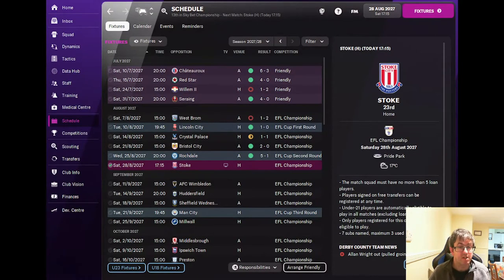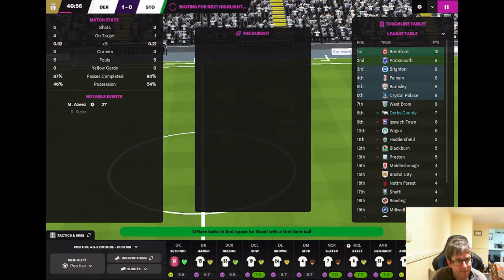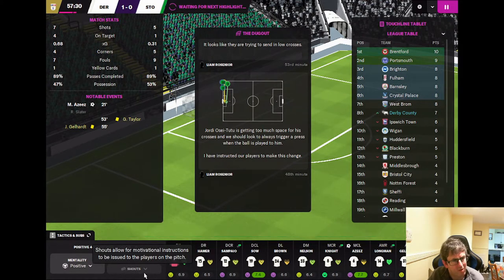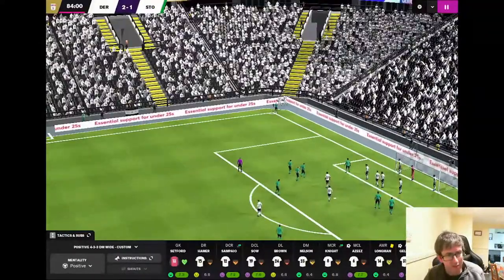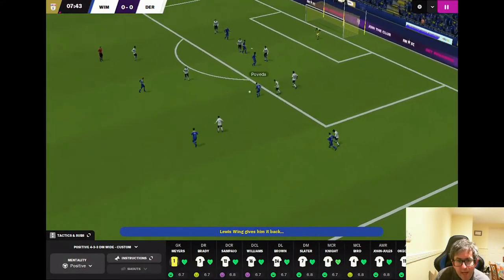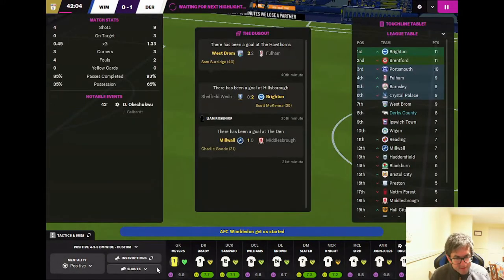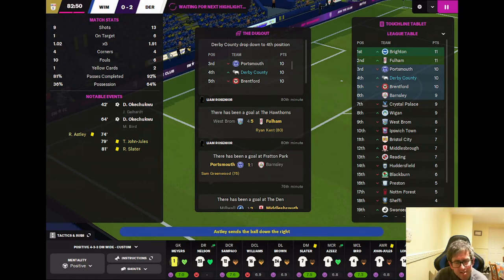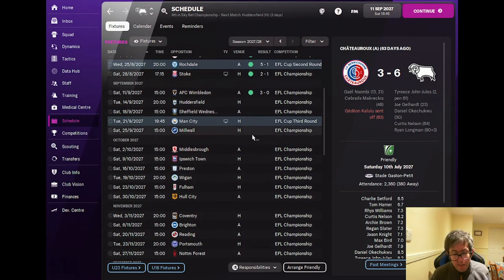Rebuilding Derby - Episode 54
Continuing our rebuild of the finances and playing squad with Derby County.